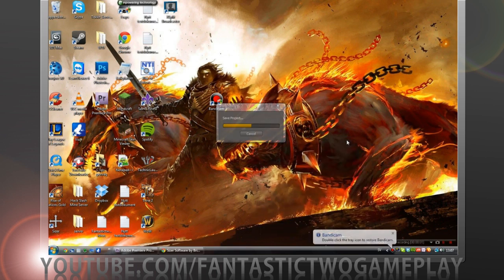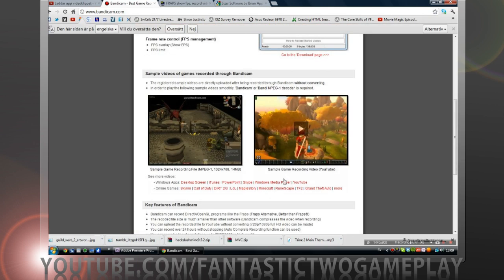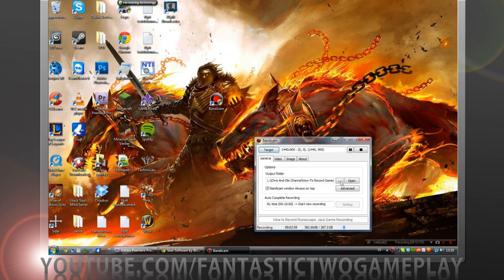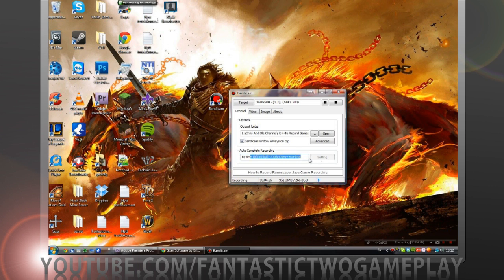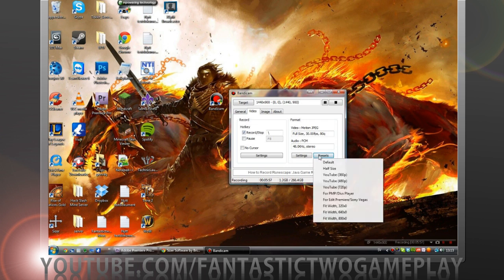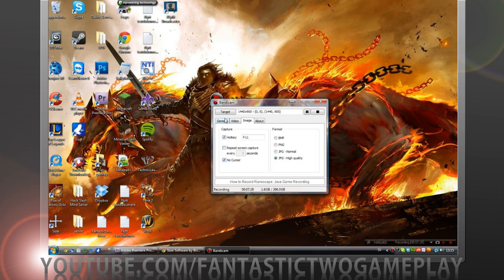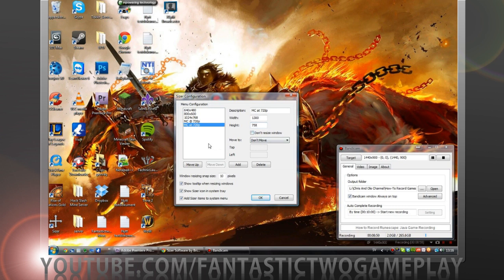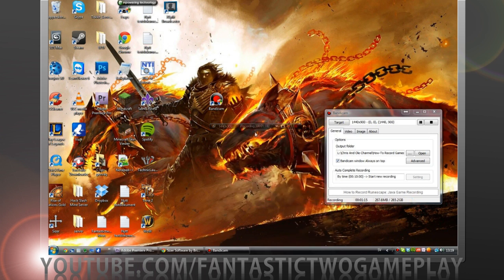How-To Record Games/Screen with Bandicam for free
In this tutorial, Chris will show you how to Record your Screen or any game with Bandicam!
much appricated! :)